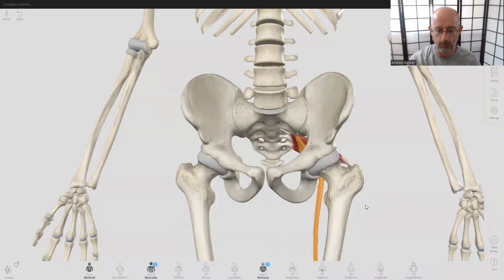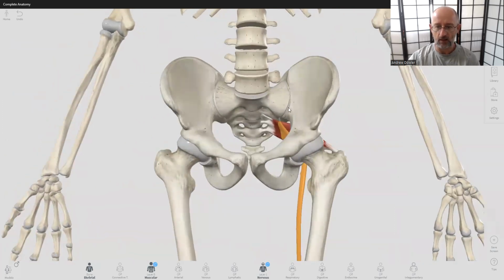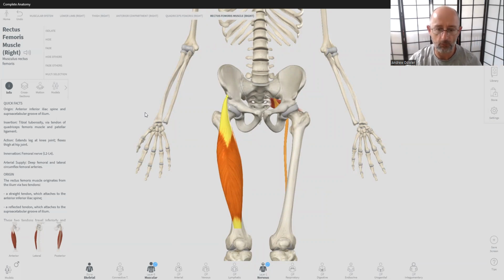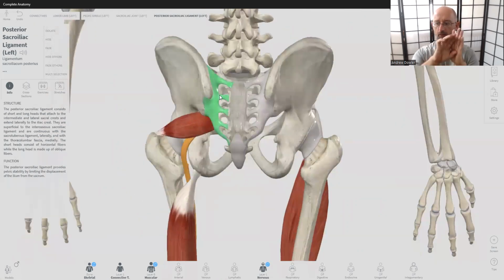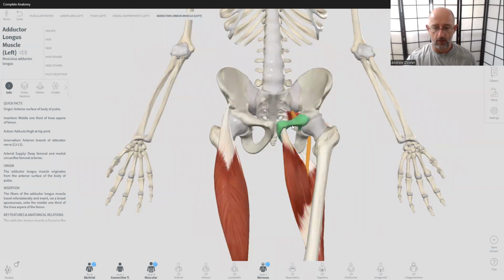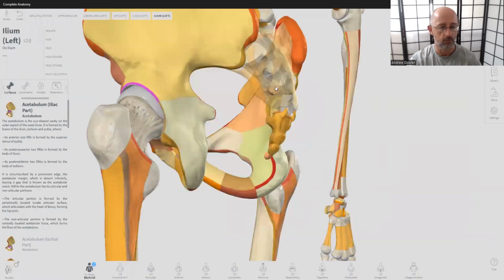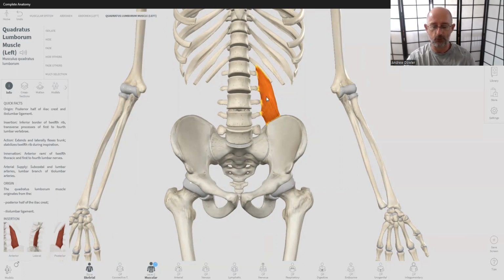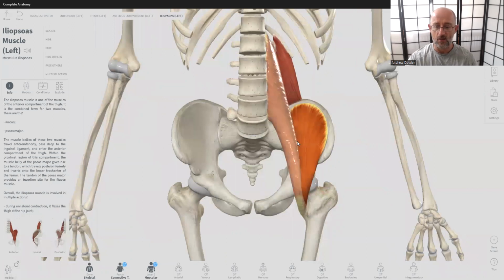Pelvis - Functional Anatomy - key structures and landmarks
In todays Functional Anatomy video we take a look at key structures of pelvis, including
Illium
pubis
ischium
acetabulum
Anterior Superior Iliac Spine
Posterior Superior iliac Spine
Anterior Inferior Iliac Spine
Sciatic Notch

We also then discuss some key concepts of muscular balance and look at muscle attachment site of some of the larger movement muscles and how they effect the pelvis, including

Adductor Longus
Rectus femoris
Bicep Femoris
Quadratus Lumborum
rectus Abdominus

hope you dind the vido helpful

cheers
Drew